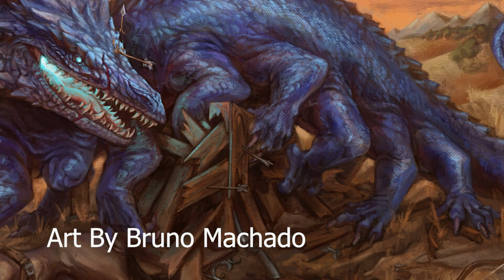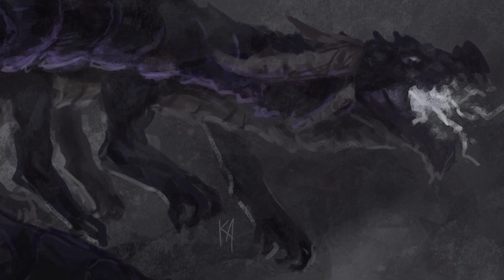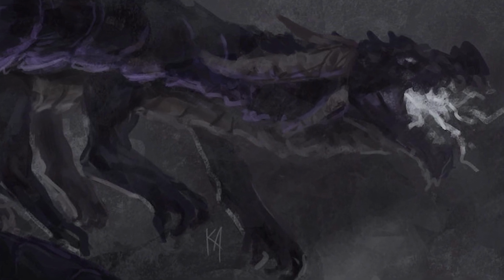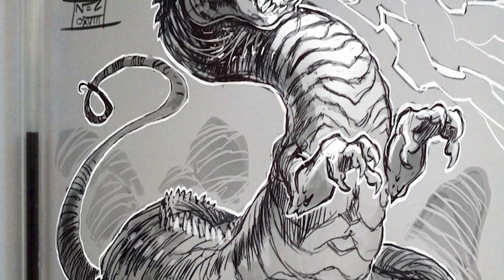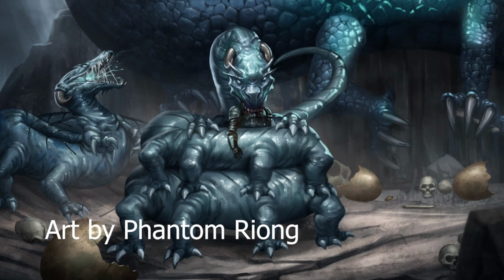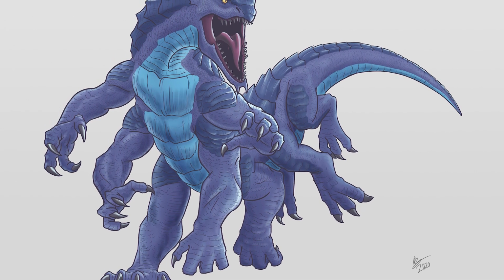A Dungeon Masters View on the Behir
Hello everyone and welcome to monster reviewer. Where we take a Monster from the official or third-party material and break it down mechanically. The content expressed in this material are solely my own opinion. In addition to that I would like to prefix that we will not focus on the lore of these creatures, as there are other channels that already do this in detail and I will focus on speaking from my homebrewing experience as a DM.